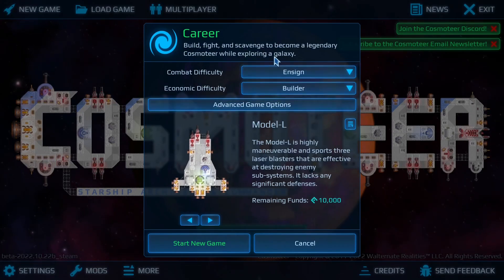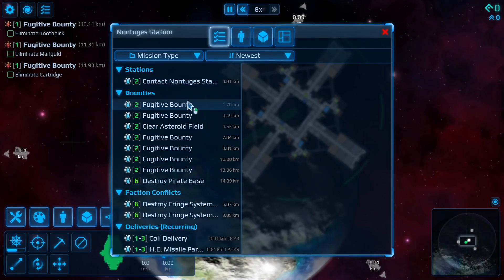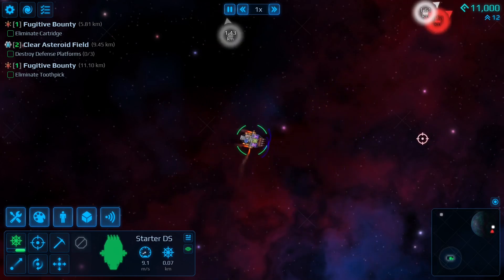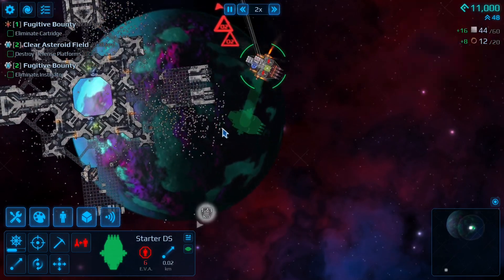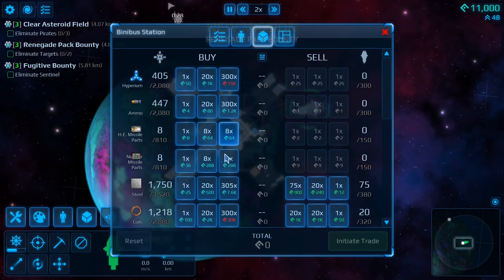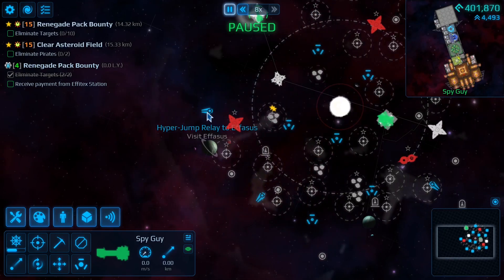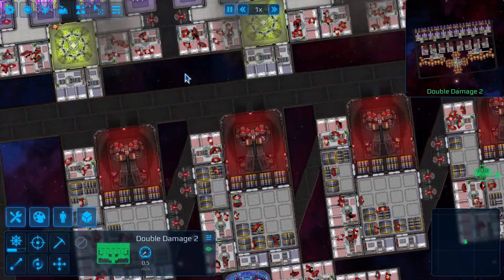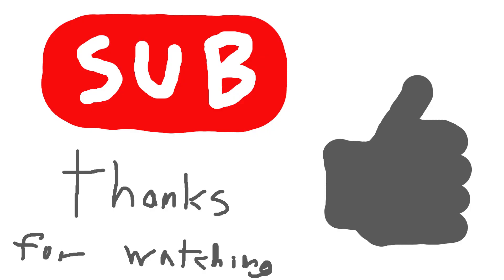Cosmoteer BASICS guide + niche tips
Lmk what you want me to teach next, you can always find me on the Cosmoteer Official Discord as ThatOneKMC